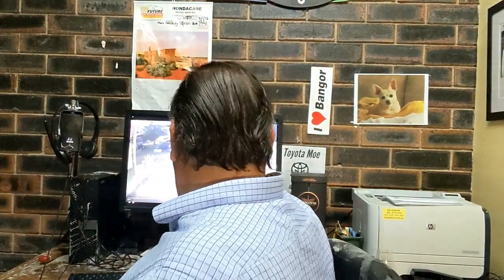BREAKING NEWS - Police release CCTV footage to help solve ArchieLuxury robbery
Break and enter investigation, Mount Ommaney
myPolice on Dec 8, 2022 @ 2:18pm
Police have released CCTV of two men who may be able to assist in investigations into a break and enter at Mount Ommaney in October.

Initial investigations indicate a Dandenong Road residence was broken into while the occupants were away, where a power tool was used to access a safe, and a large quantity of jewellery and other items were stolen including a key.

At approximately 1am on Saturday October 29, two men attended a residence on Boundary Road at Oxley and used the key to attempt to gain entry.

They were disturbed by a resident, before leaving the scene in a vehicle.

Police have released CCTV of the incident on October 29, and appeal to anyone who recognises the men or has further information to contact police.

Investigations are ongoing.

Quote this reference number: QP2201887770

PLEASE HELP ARCHIE:-

BITCOIN
1A3pKTWxUZkZZYARDQyk3rhH4jiHh5PeiB

Kind regards

ARCHIE

ArchieLuxury
AUSTRALIA